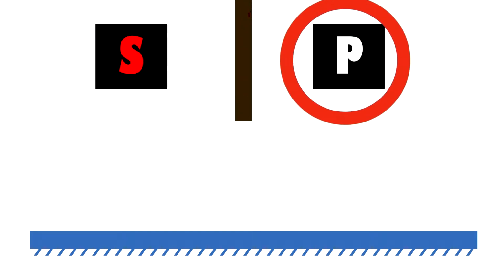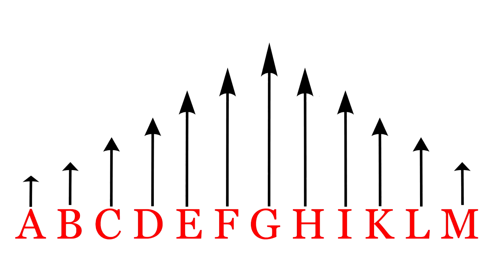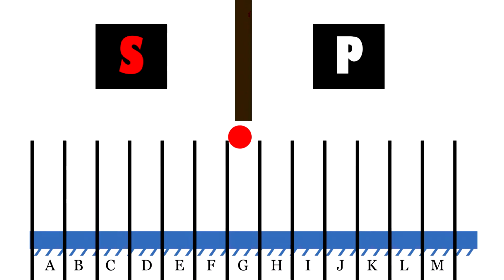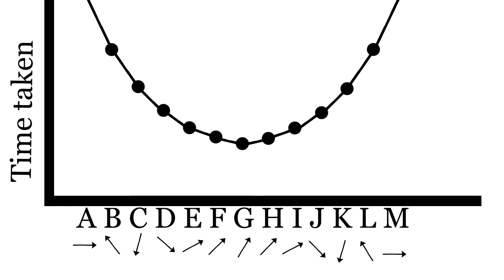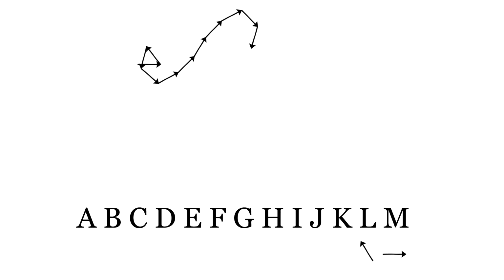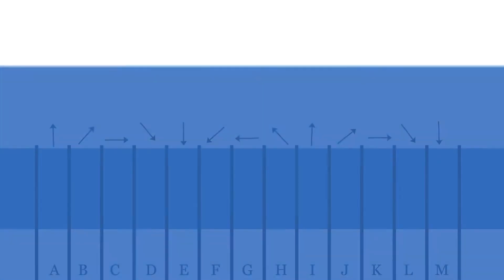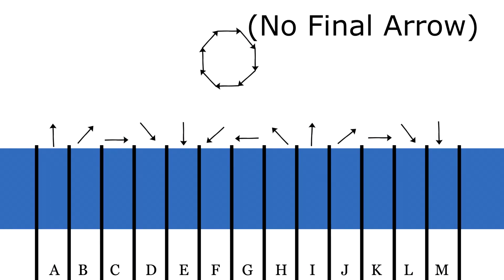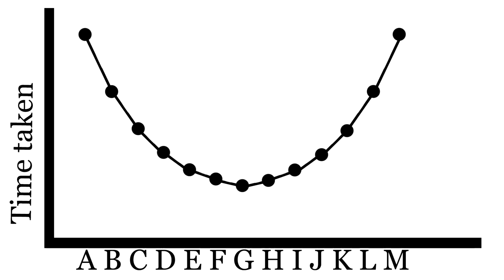QED part 2